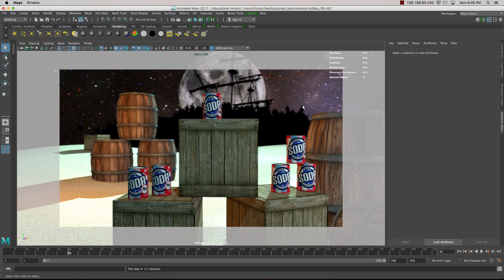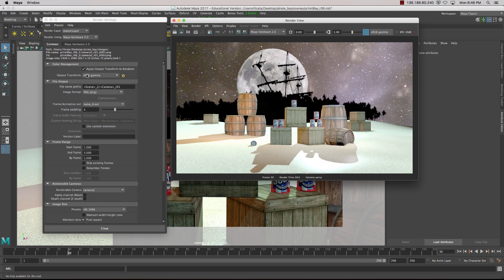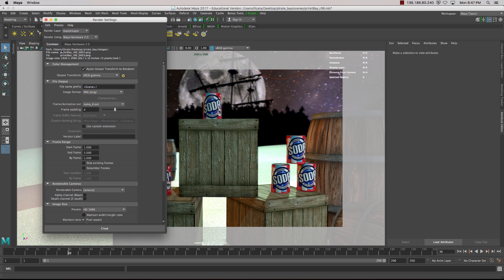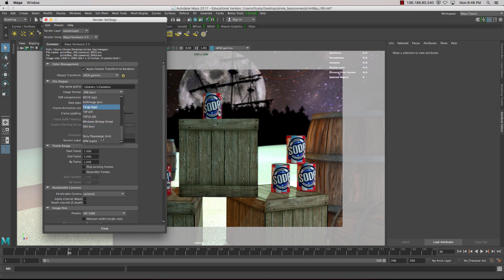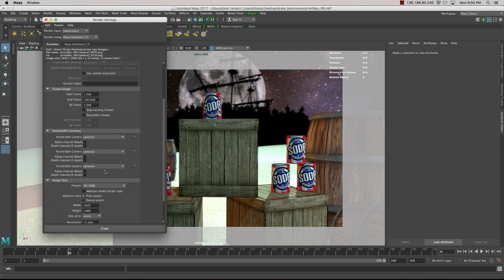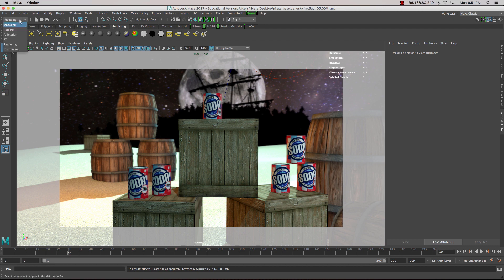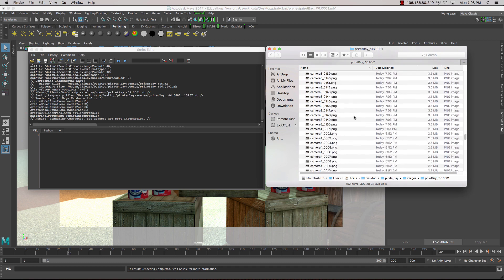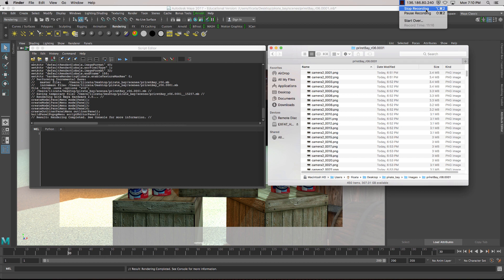Maya Hardware 2.0 Batch Rendering Settings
How to render an image sequence of your animation ready for compositing into a video, using Hardware 2.0 batch rendering inside of Maya.